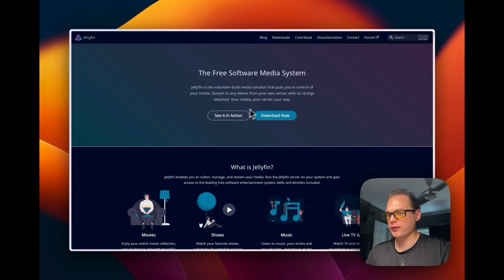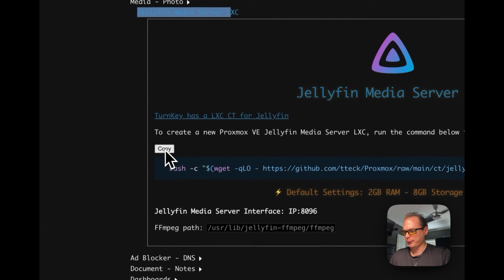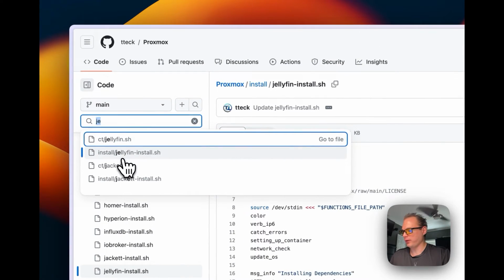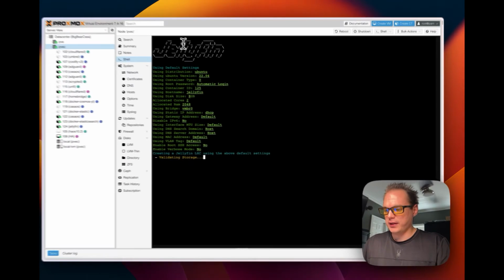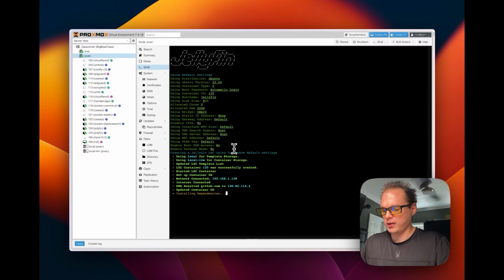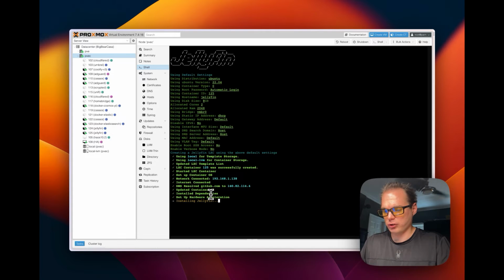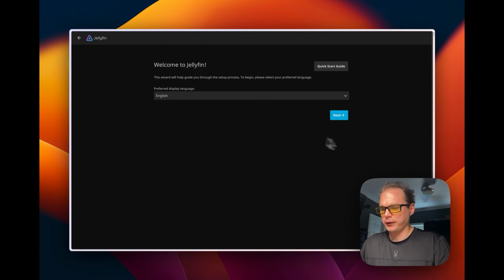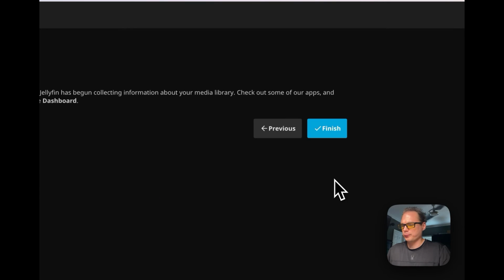How to install Jellyfin on Proxmox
I'm going to show you step-by-step how to get Jellyfin up and running as your media server.

Chapters:
00:00 Intro
00:34 About Jellyfin
01:15 Helper Script
02:59 Install
05:32 Create Jellyfin Directory
06:18 Setup UI
07:30 Ending

Please leave a comment or join the BigBearCommunity (Discord) if you require assistance!